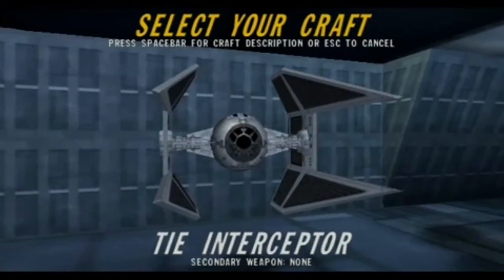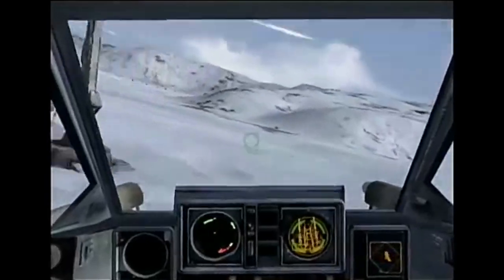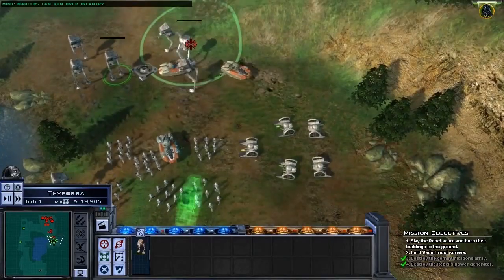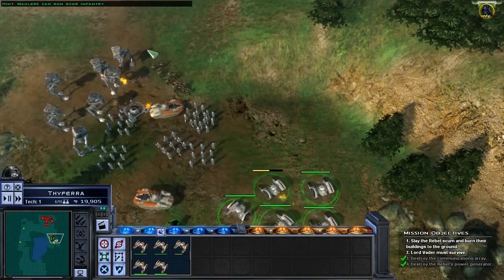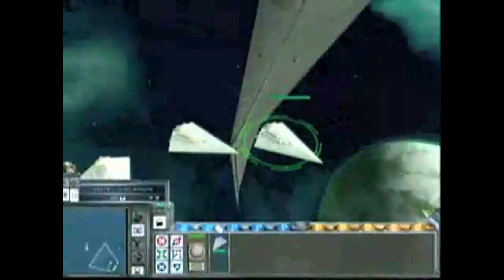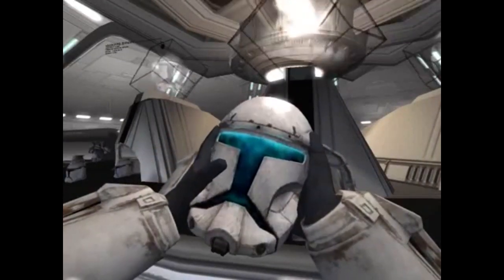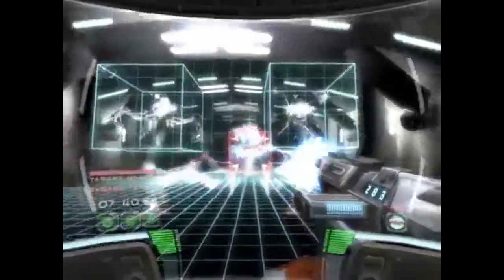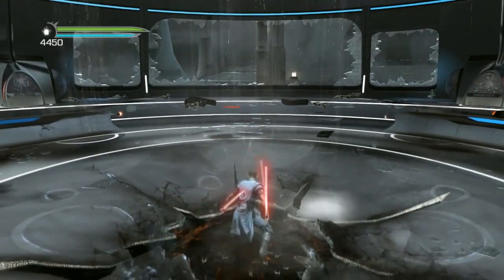Memory Lane - 3D Starwars Games over the Years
The Star wars franchise over the years in all its glory.

Big thanks to my mumble crew for the positive spirits.